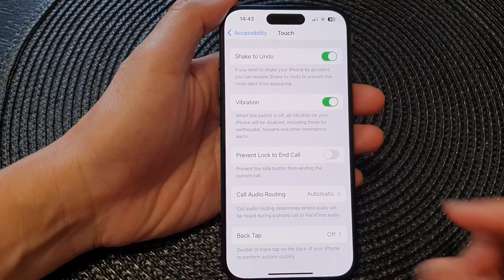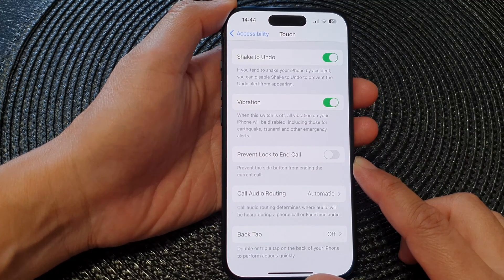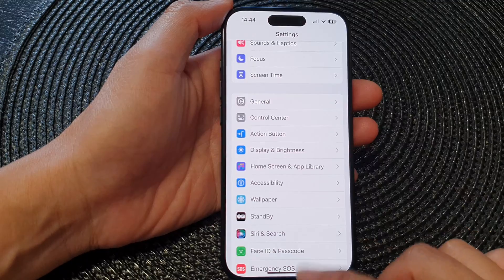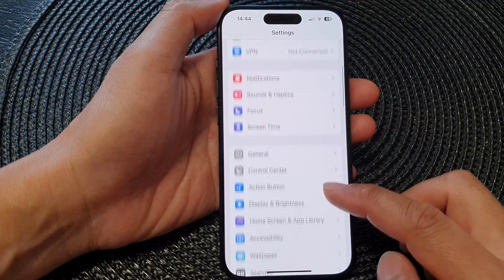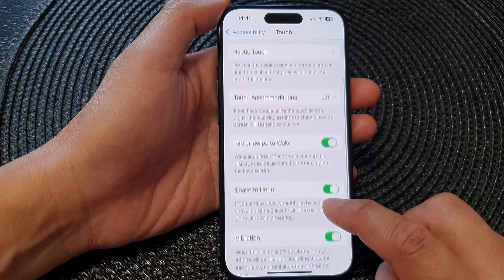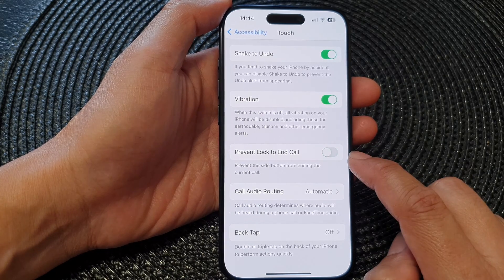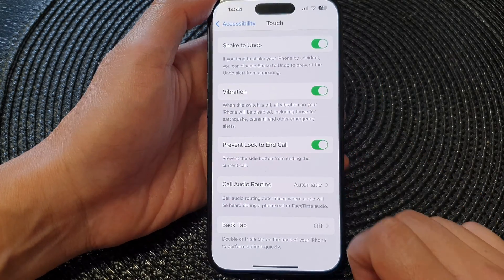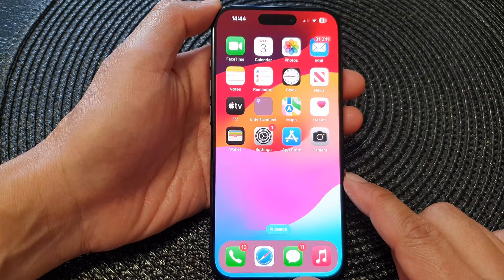iPhone 15/15 Pro Max: How to Enable/Disable Prevent Lock to End Call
Unlock the full potential of your iPhone 15 series with our latest tutorial on how to enable/disable "Prevent Lock to End Call" feature on iOS 17. In this step-by-step guide, we'll show you how to customize your call settings for a seamless and personalized experience. Whether you want to avoid accidental screen touches during calls or prefer the freedom to end calls without unlocking your device, we've got you covered.